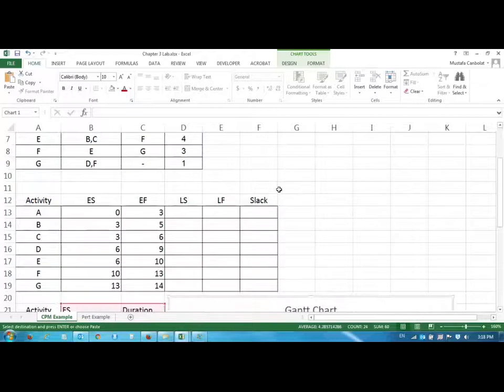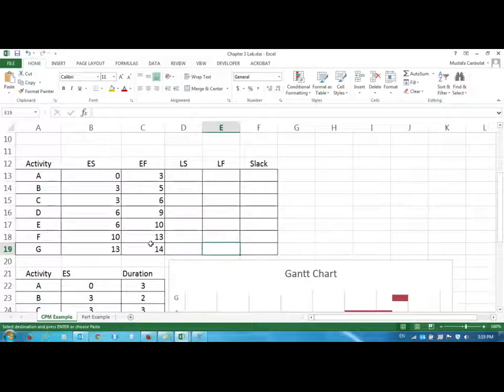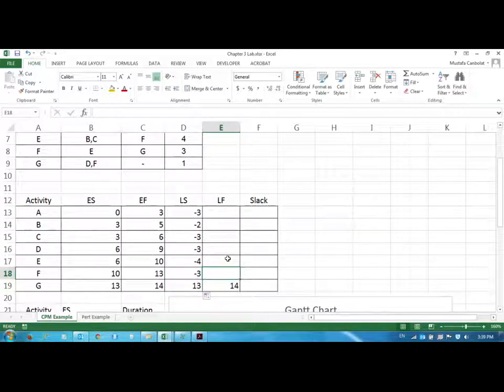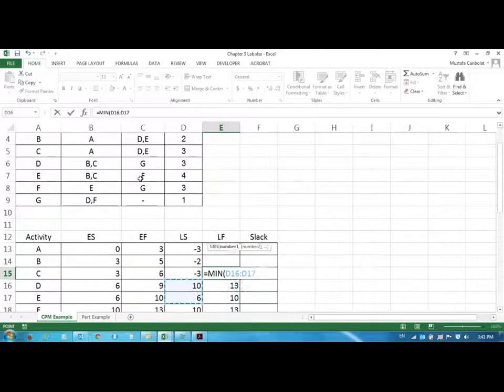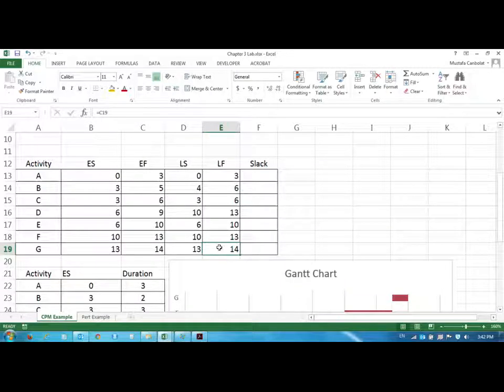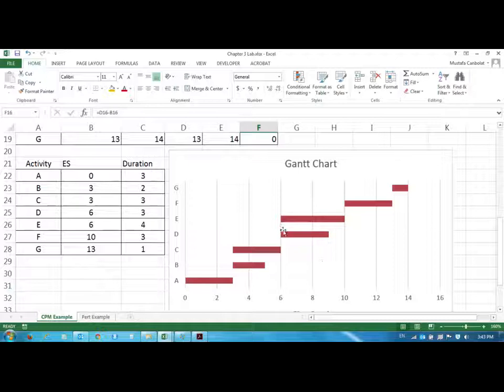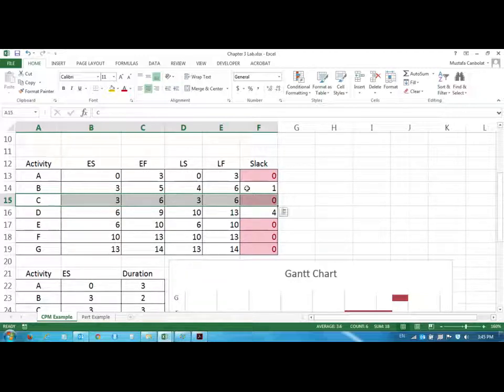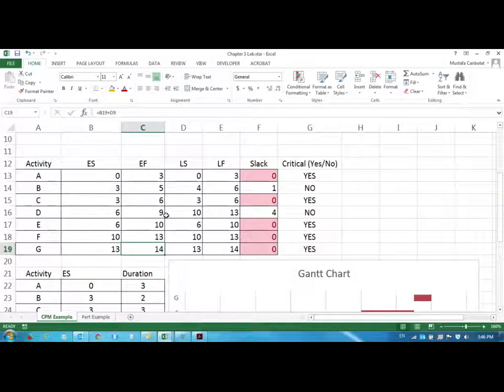Operations Management using Excel: Project Management Video 2/3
These videos are created for the students at The College at Brockport, State University of New York. However anyone can benefit from them as they should work for any Operations Management class.